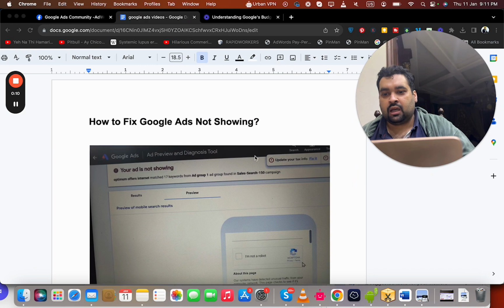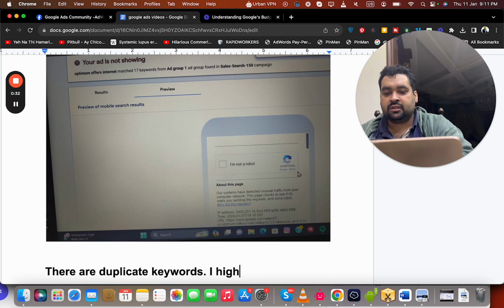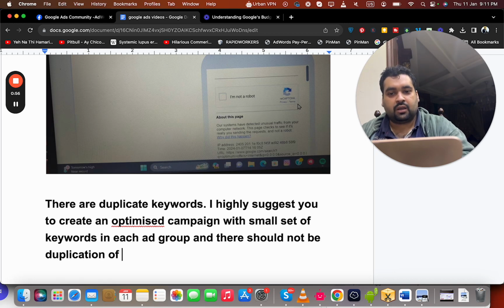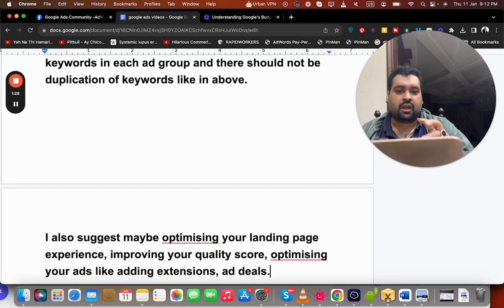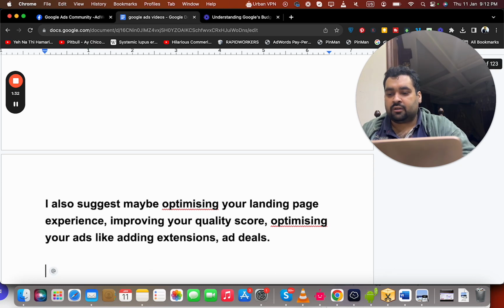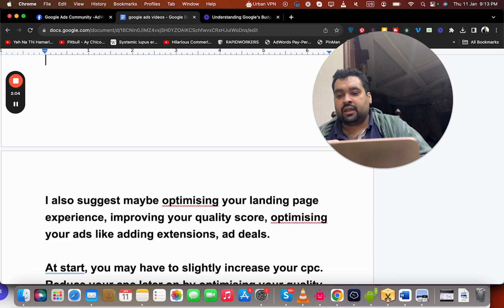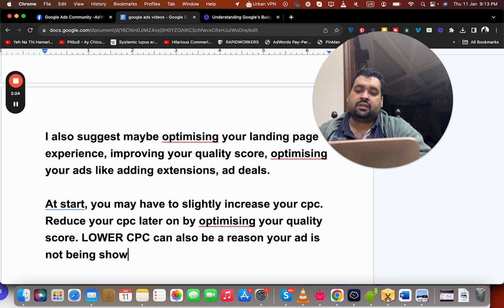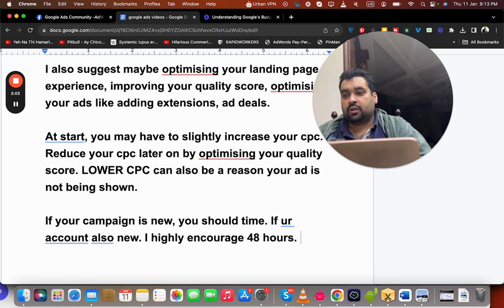How to Fix ✅ 👉 Google Ads Not Showing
Hi, this is Ali raza, a certified advertising professional. In this video, I'll address the question of why your Google Ads may not be showing. I'll discuss common issues like duplicate keywords, the importance of optimizing your campaigns and landing page experience, and the potential need to increase your CPC initially. I'll also touch on the possibility of lower CPC and the importance of giving new campaigns and accounts some time. Watch the video to learn how to troubleshoot and improve your Google Ads performance.

Chapters:
00:00 Introduction
00:27 Duplicate Keywords
01:04 Optimizing Campaigns and Landing Page
01:37 Importance of CPC
02:08 New Campaigns and Accounts

There are duplicate keywords. I highly suggest you to create an optimised campaign with small set of keywords in each ad group and there should not be duplication of keywords like in above.

I also suggest maybe optimising your landing page experience, improving your quality score, optimising your ads like adding extensions, ad deals.

At start, you may have to slightly increase your cpc.
Reduce your cpc later on by optimising your quality score. LOWER CPC can also be a reason your ad is not being shown.

If your campaign is new, you should time. If ur account also new. I highly encourage wait 48 hours.

Encounter different. Then it’s the time to reach Google support.